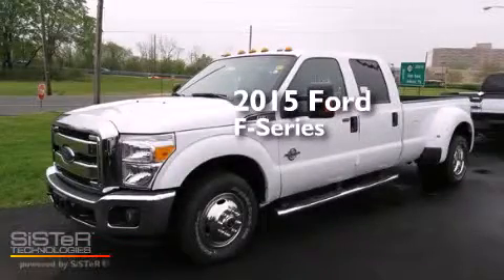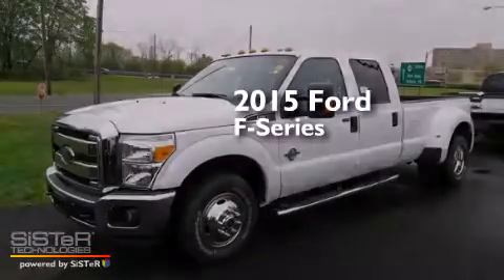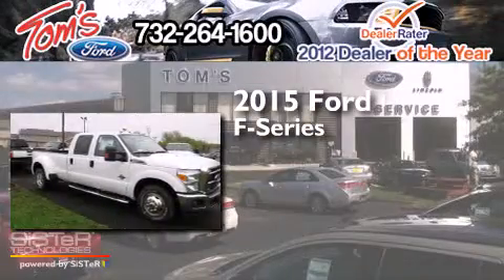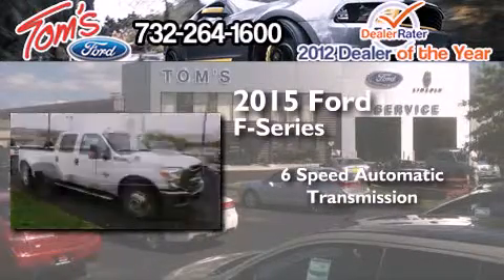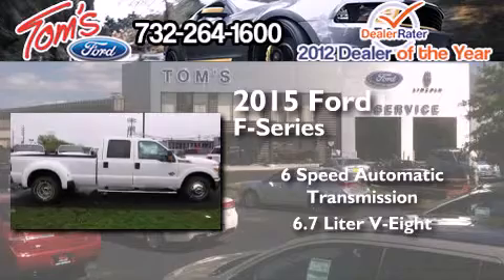2015 Ford F-350 Woodbridge NJ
We have been honored to serve the Keyport NJ area , we promise that your experience at our dealership will exceed your expectations ! Year : 2015 Make : Ford Model : F-350 Engine : 6.7L V8 Diesel Trans . : Automatic 6-Speed Exterior : Oxford White Interior : Cloth 40/Console/40 Seat Steel Tom's Ford New Jersey 35 Keyport , NJ 07735